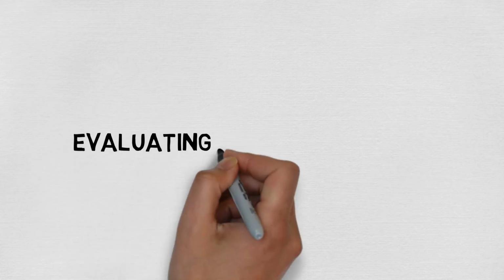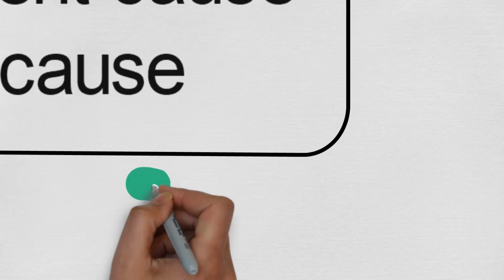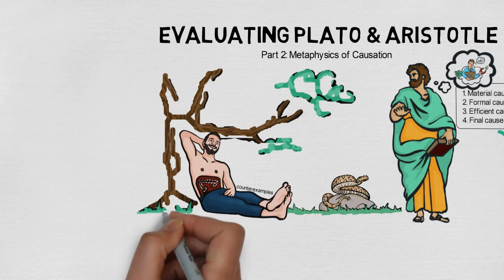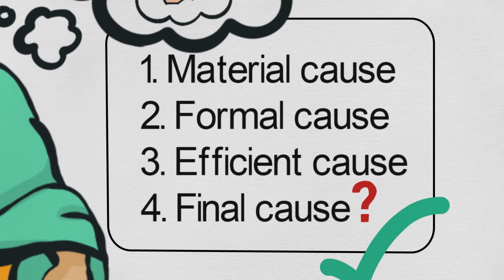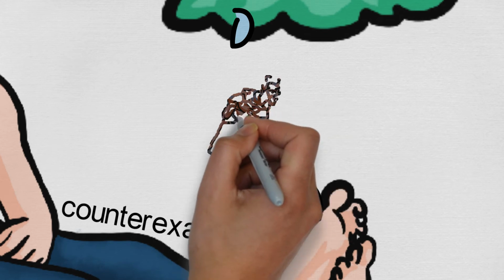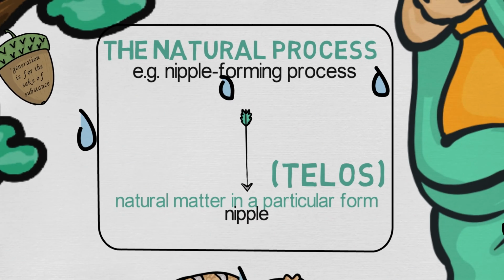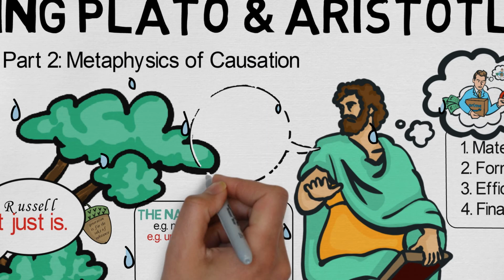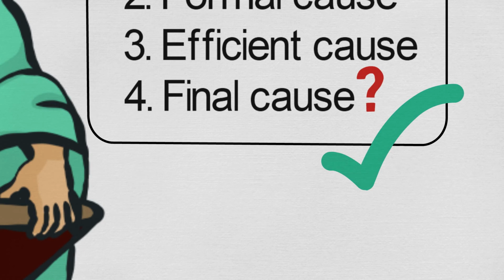11. Evaluation Plato and Aristotle part 2/4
Straightforward and comprehensive evaluation of the strengths and weaknesses of Plato and Aristotle, for the A level OCR Religious Studies course.